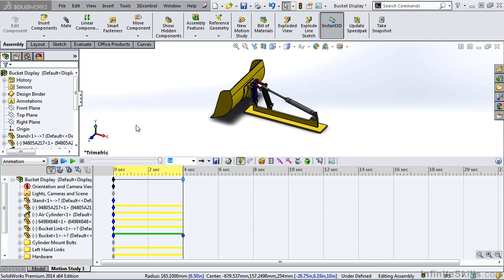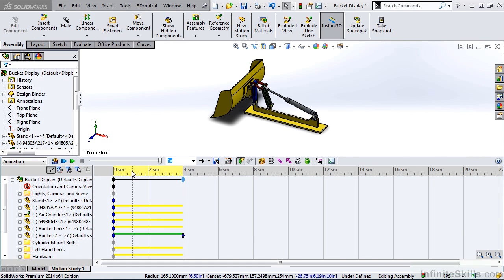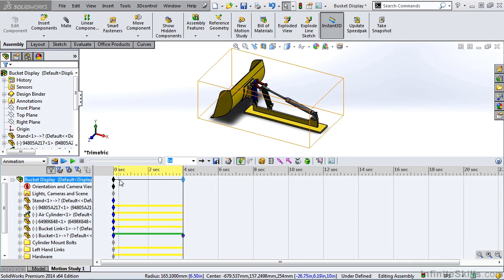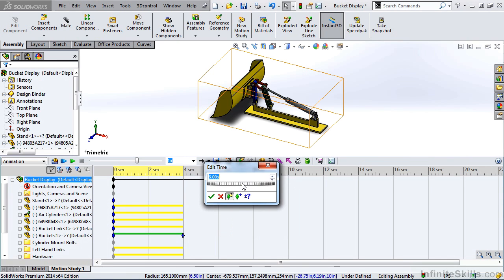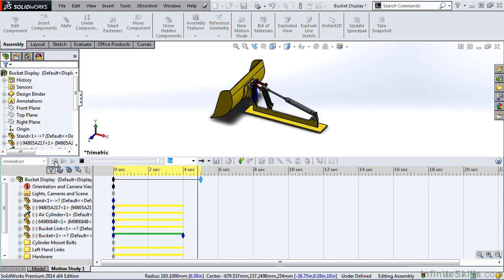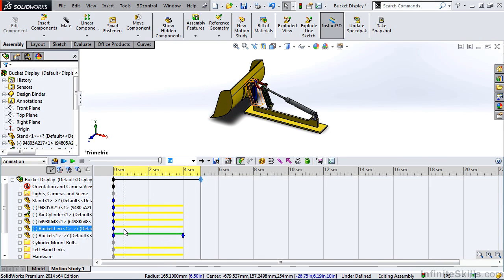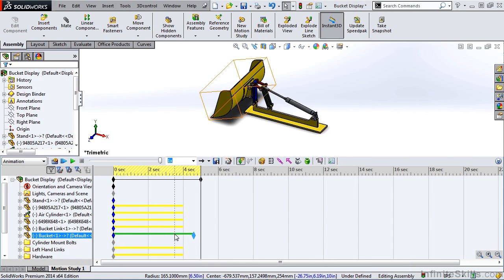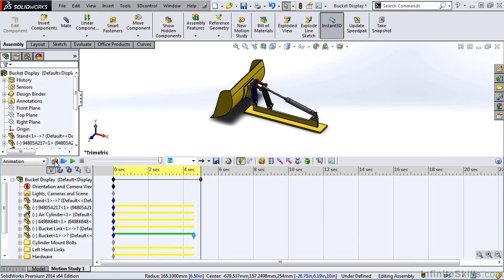SolidWorks - Animation Tutorial | Timeline And Keypoints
Want access to all of our SolidWorks training videos? Visit our Learning Library, which features all of our training courses and tutorials

More details on this SolidWorks - Animation training can be seen This clip is one example from the complete course. For more free SolidWorks tutorials please visit our main website. YouTube